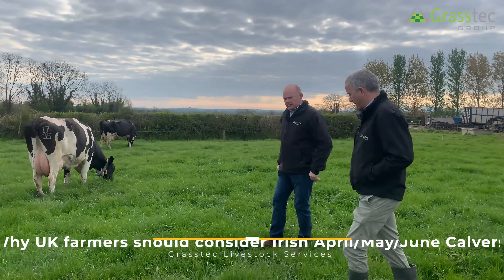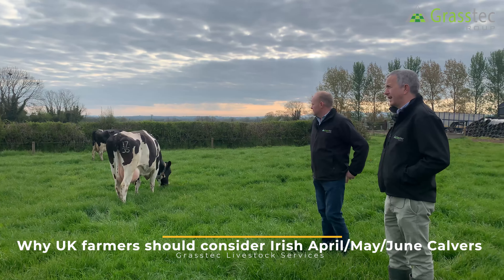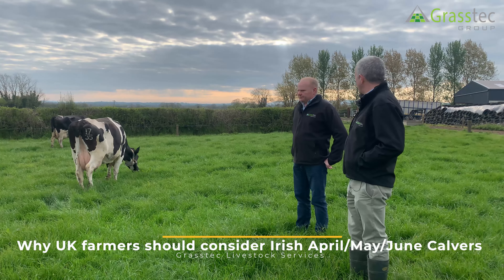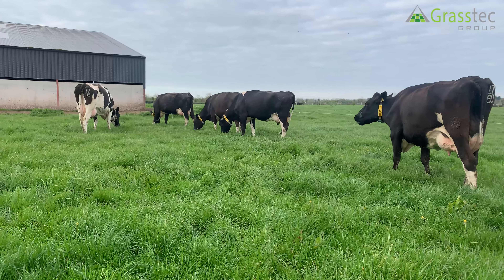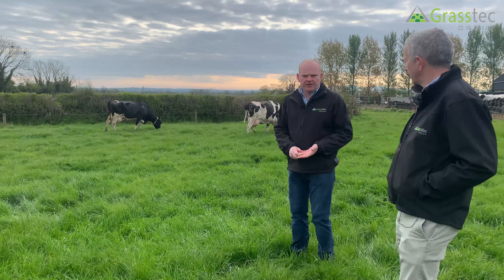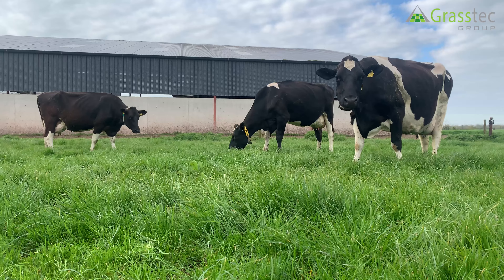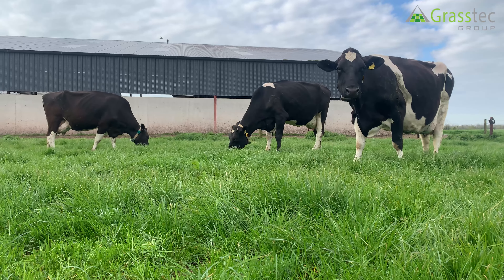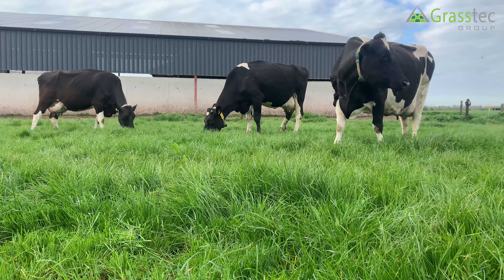Why UK farmers should consider Irish April/May/June Calvers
Grasstec provides Dairy Livestock Services including sourcing, importing and exporting livestock to exact speciﬁcations for farmers in Ireland, the UK and across Europe.

We act as sales agents between buyers & sellers of livestock. We make the sourcing & selling of livestock an efficient and hassle-free process.

For farmers looking to sell livestock, we only bring farmers who have been carefully selected based on the stock they require to purchase
Both the buyer and seller negotiate a price that is agreeable to both parties ensuring a transparent sale process
No livestock are movement without payment in advance